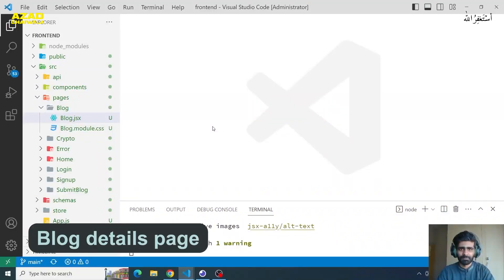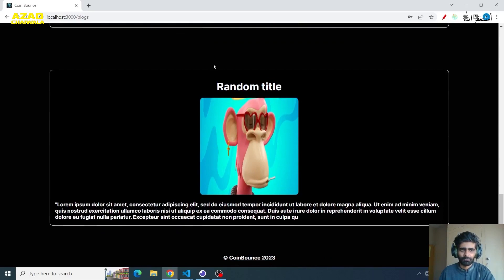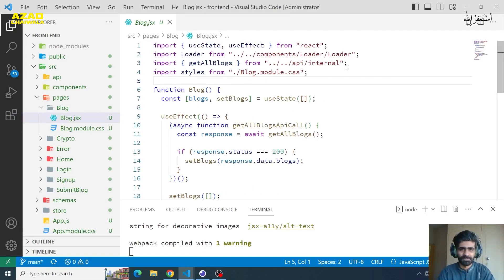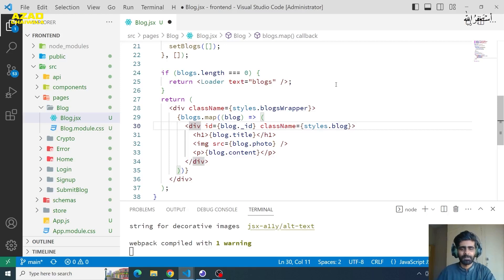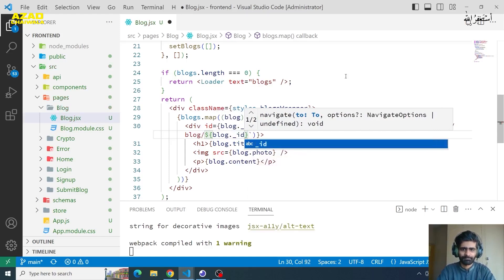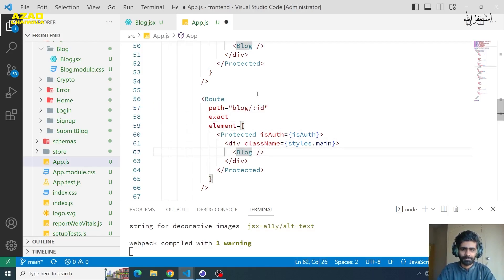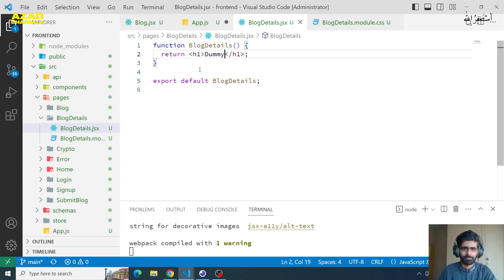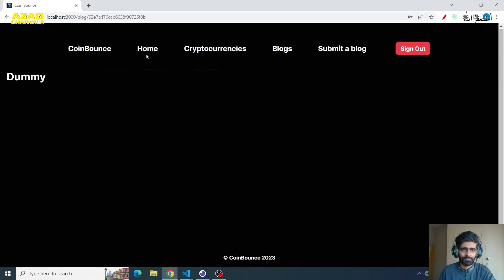Blog Detials Page in Mern Stack App | Class 55 | Azadchaiwala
This is the FREE MERN Stack Course for Video Editors by Azad Chaiwala. This FREE MERN Stack Course consists of 68 Videos and is about 12+ hours long and available on AzadChaiwala and AzadChaiwala Institute Channel.

Course Recorded At @AzadChaiwalaInstitute
Course Recorded by  Abdullah Bin Tahir